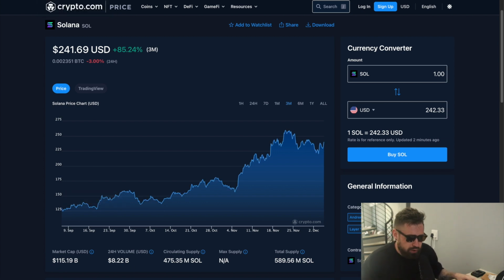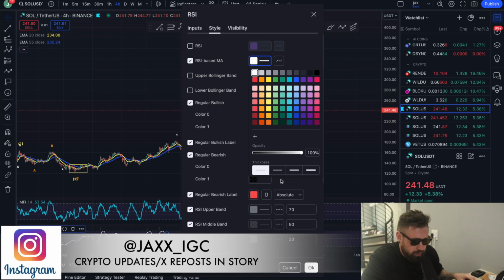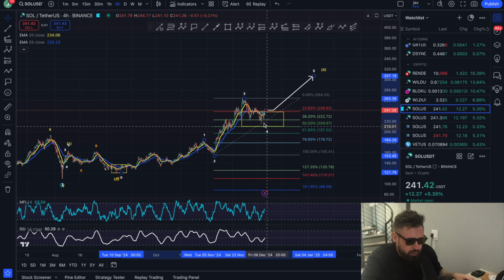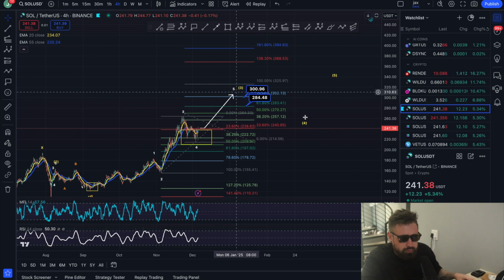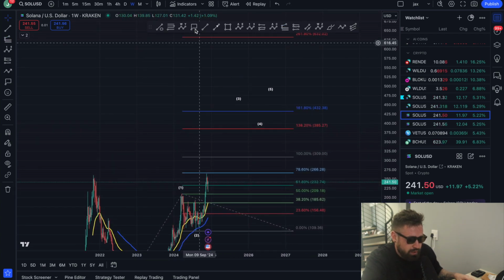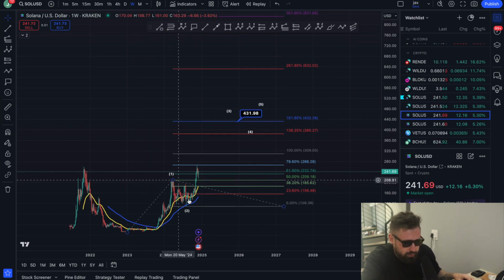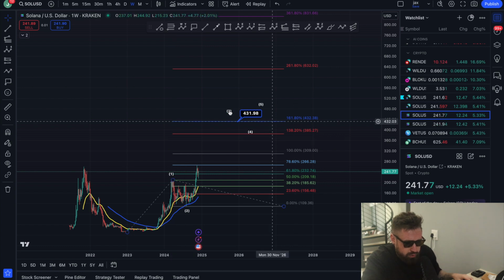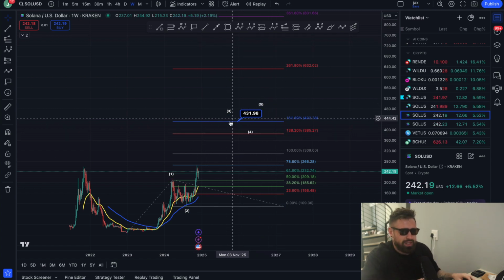SOLANA PRICE PREDICTION 2024💎SOL ON ITS WAY TO $300!?🚨WATCH FOR THIS NEXT💰